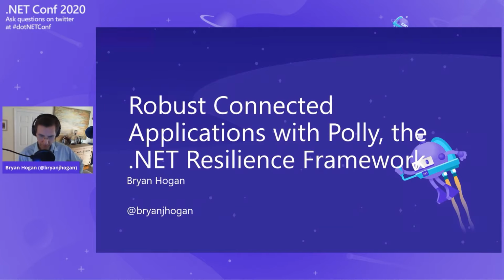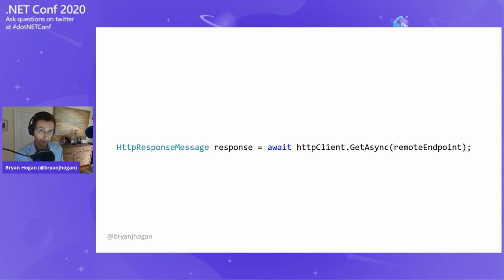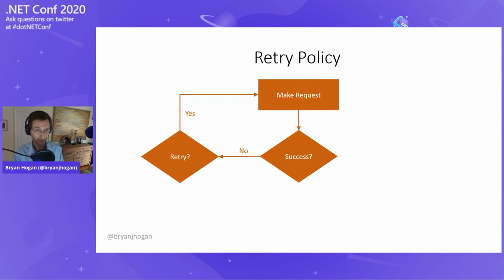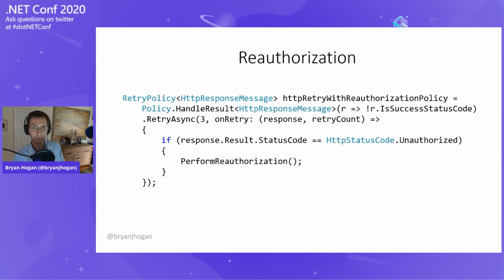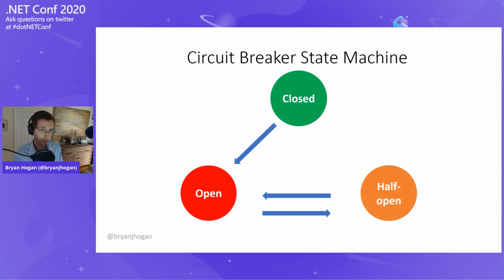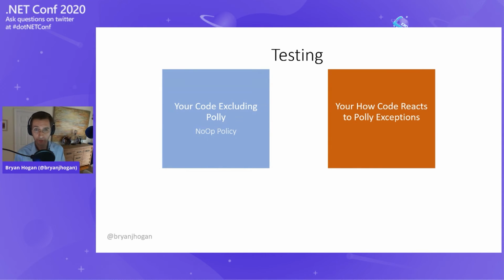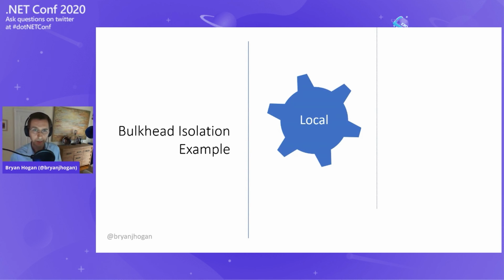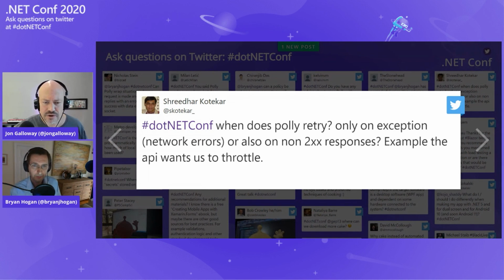Robust Connected Applications with Polly, the .NET Resilience Framework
Want to see how to make your applications much more resilient and reliable with just a few lines of code? With Polly, the .NET resilience framework (a .NET Foundation project), your application can easily tolerate transient faults and longer outages in remote systems or infrastructure. Come see how Polly can make your application a rock solid piece of work.